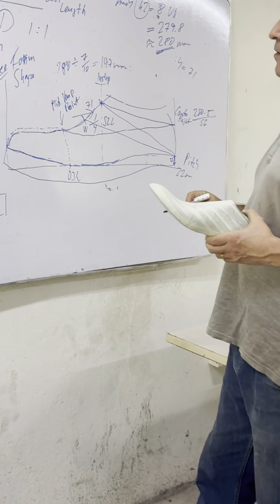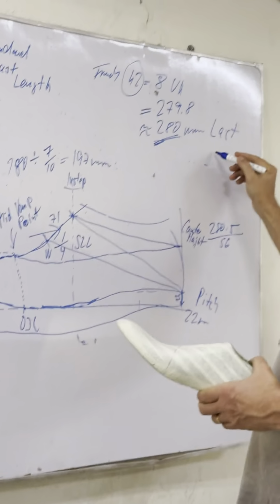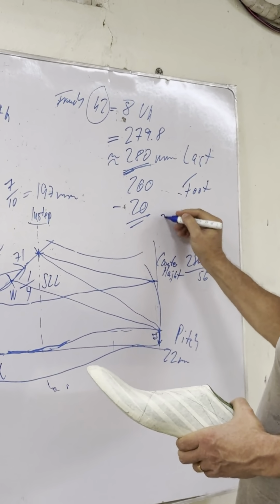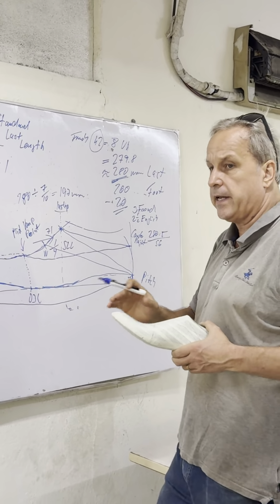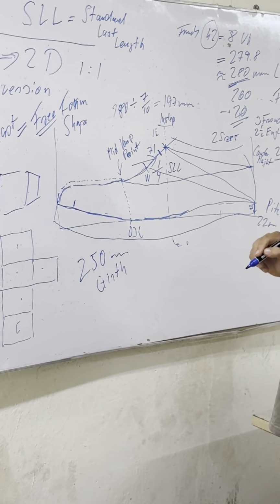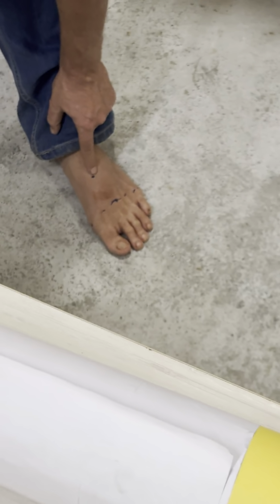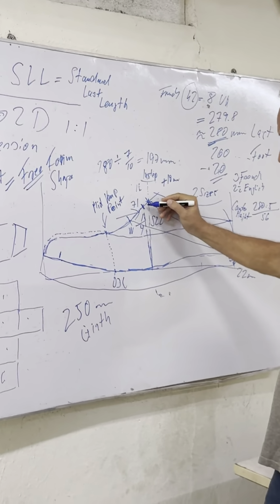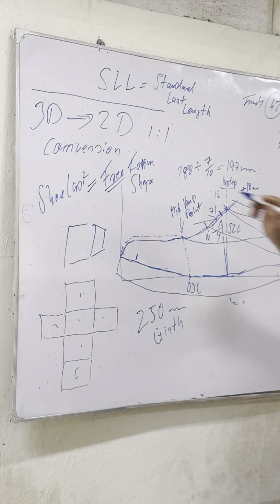Shoe design Part3 - Why Your Shoe Size Doesn't Exist (The Truth About Shoe Fitting & Lasts)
The mass-market shoe industry operates on a major flaw: it designs footwear for the "average man"—but the average foot simply does not exist.

The standard concept of shoe sizing is fundamentally misunderstood. You don't actually have a fixed shoe size; instead, you should choose a size based on your foot's unique volume and structural needs. In this video, we break down the anatomy of the shoe last and its true relation to the human foot. We explore the principles of width, the ball girth of the last, and locate the critical instep position on both the foot and the last to explain why width and instep are the true markers of a perfect shoe fit.

👉 Discover custom-fit luxury and the Optimum sizing system at AG Shoes
🔍 Key Concepts Covered in This Masterclass:

    The "Average Foot" Myth: Why mass-manufactured standard shoe sizes fail to provide an accurate width and fitting for most people.

    Girth vs. Width: Understanding the dimensional volume (ball girth) of a shoe last and how it interacts with your foot under weight.

    Locating the Instep: Where to find the instep on the foot and how it translates structurally onto the last.

    Redefining Shoe Sizing: How to shift your perspective from rigid length numbers to a volume-based approach for a flawless fit.

If you want to master the deeper technical principles of bespoke shoemaking or find a shoe that actually conforms to your anatomy, hit Subscribe and drop your questions in the comments below.